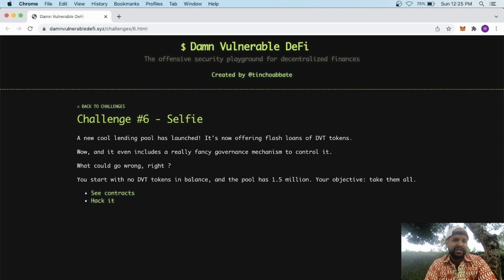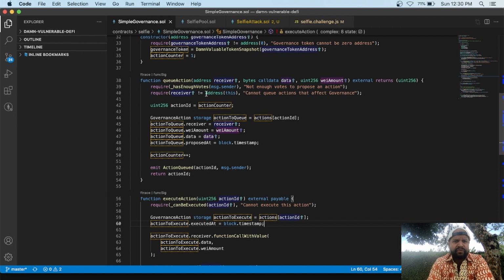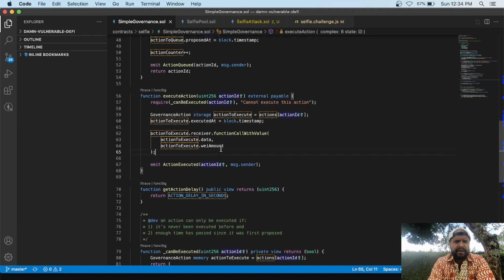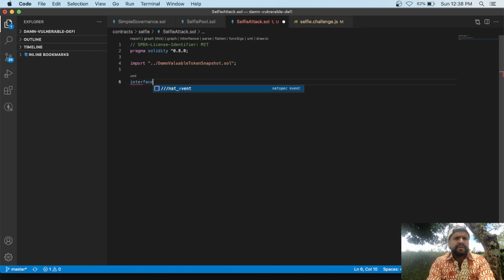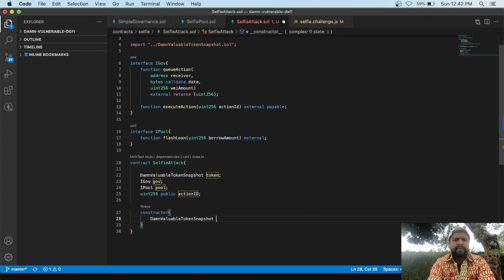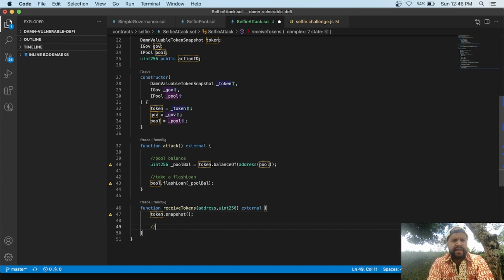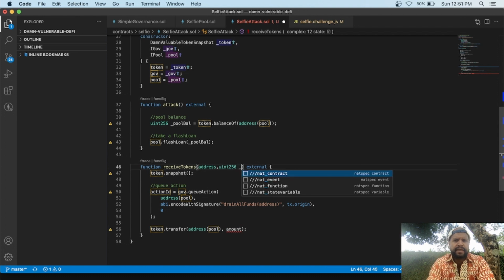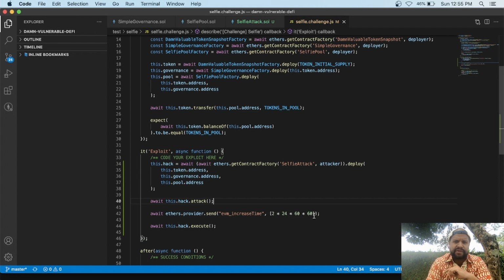Hacking Smart Contracts For Fun and Profit...Damn Vulnerable Defi V2 Challenge 6 Selfie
This is an introductory series about hacking smart contracts and blockchain security. Today we look at Damn Vulnerable Defi v2 challenge 6 "Selfie".